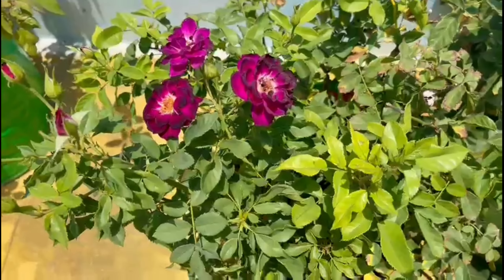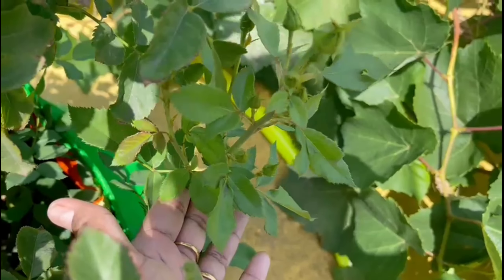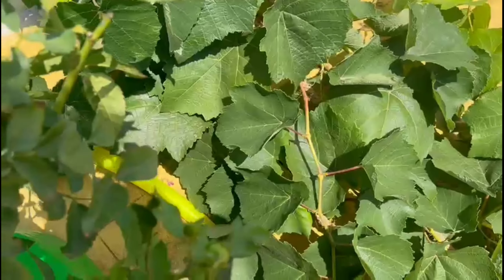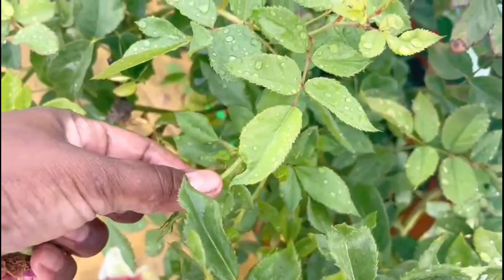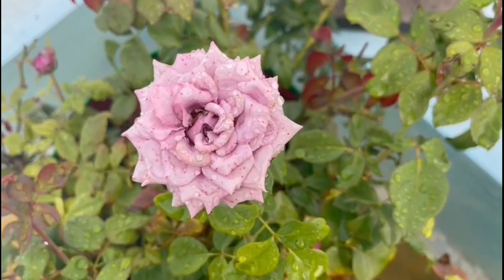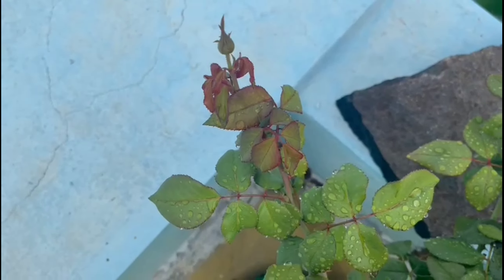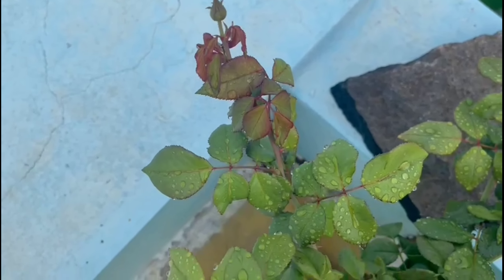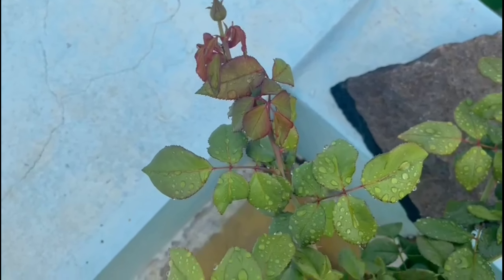இந்த உரம் கொஞ்சமா குடுங்க நிறைய பூக்கள் பூக்கும் || Garden ideas tamil fertilizers for roses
NPK

How to regrow week rose plant?

Epsom salt alternative